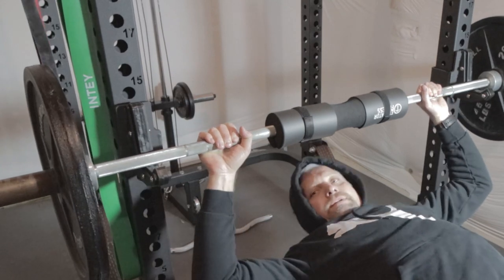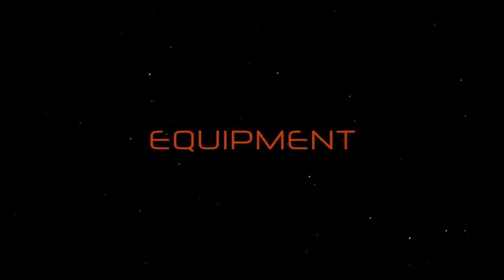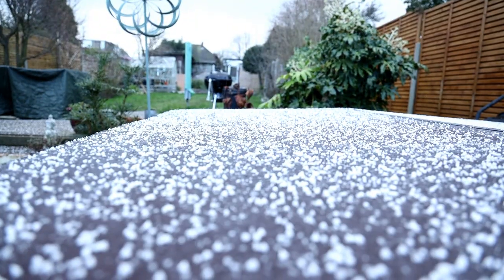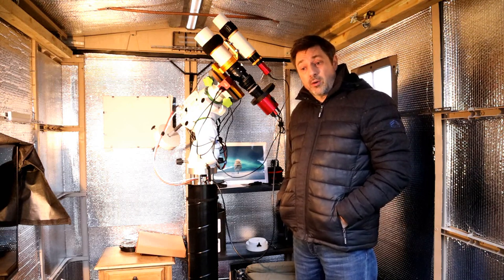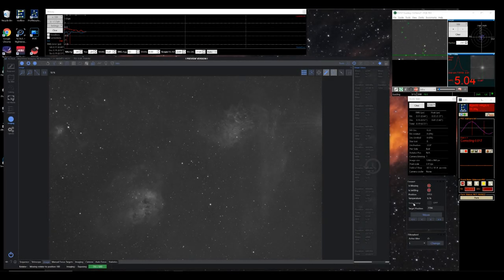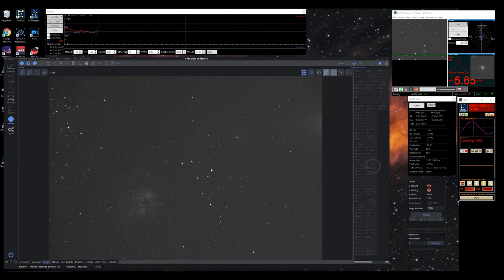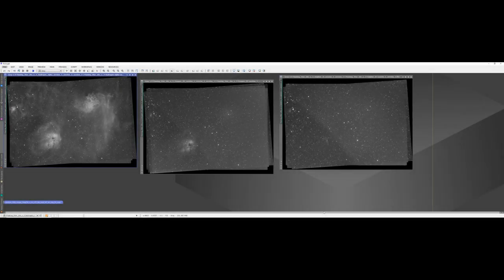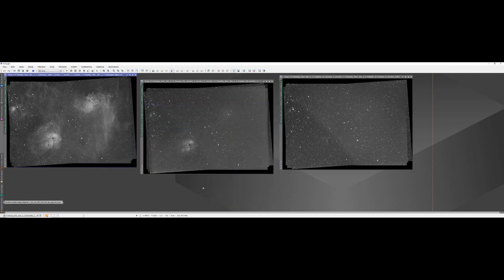Astro Challenge across the pond Part 1 - Astrophotography with Astrobloke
Astrophotography with Astrobloke - Astro Challenge across the pond Part 1

An astrophotography collaboration between Astrobloke AKA Glenn and Joe from Joesastrophoto.com.
A bit of fun between two guys that share the same hobby but on different sides of the pond. Glenn in The UK and Joe in The USA.
We both will take narrowband data on the Flaming Star, swap our masters and process each others data.